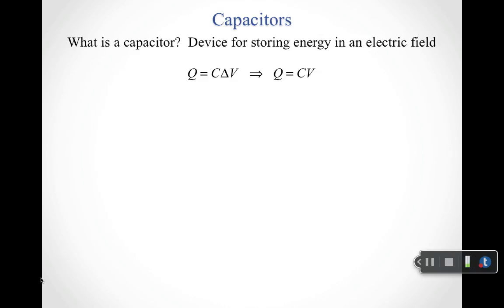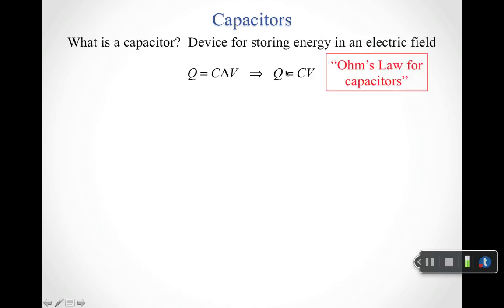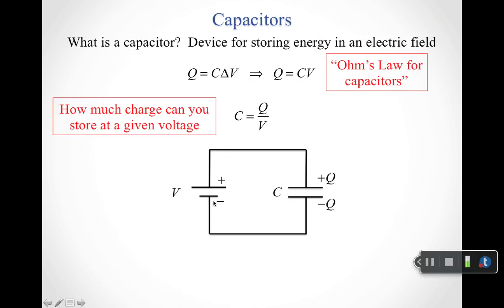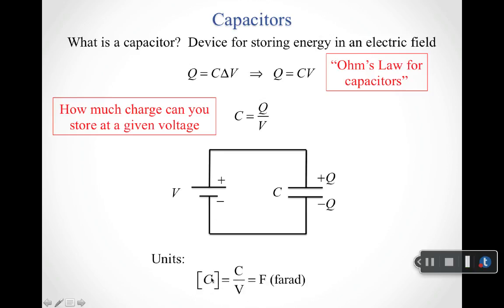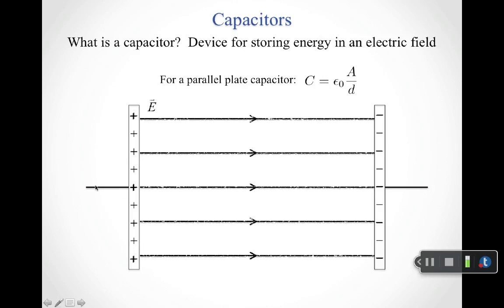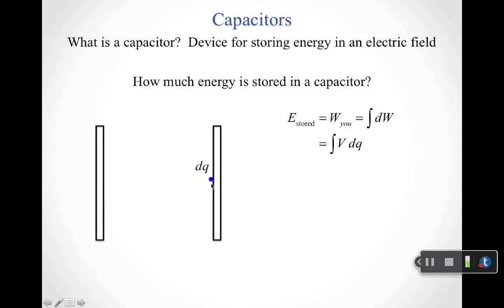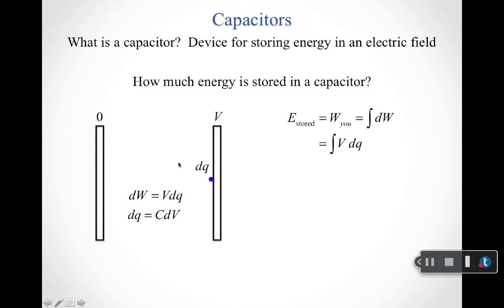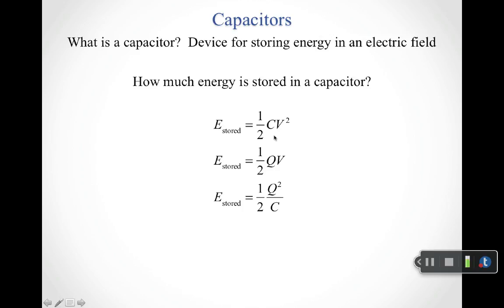Introduction to capacitors